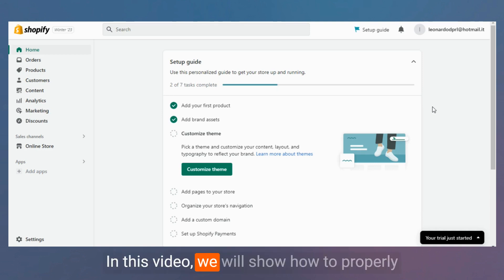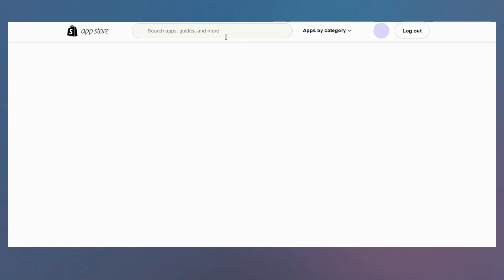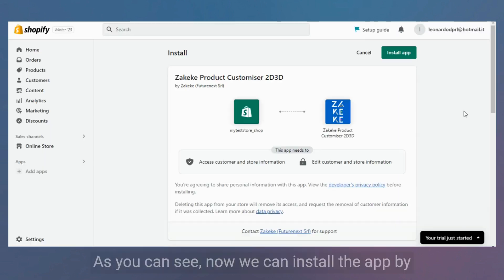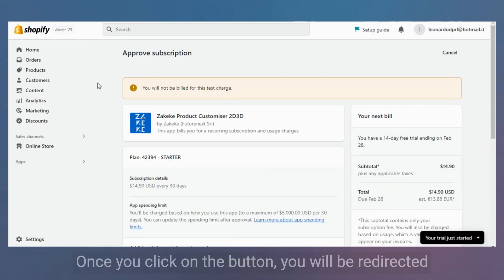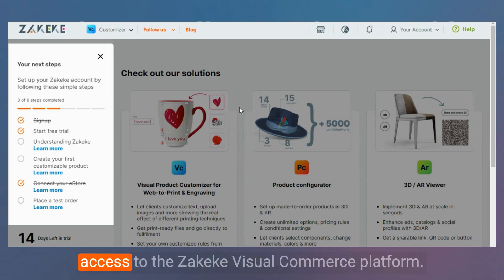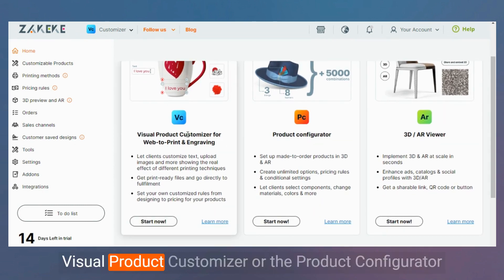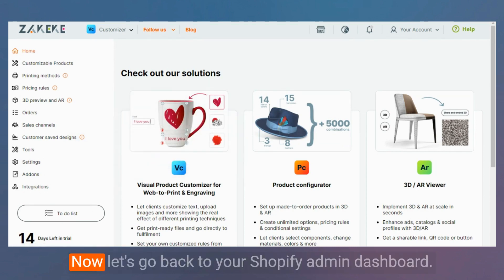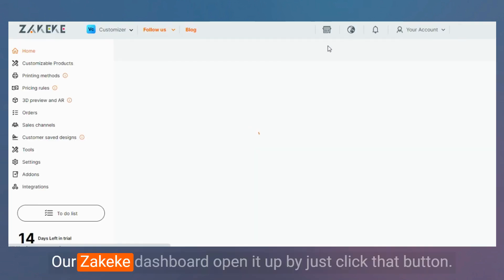How to Install Zakeke in Shopify?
This is a video tutorial on installing the Zakeke plugin on your Shopify website. Zakeke is one of the best product customizers on Shopify. Turn your Shopify store into an extraordinary Shopping Experience with real-time 2D, 3D, AR, and virtual Try-On customization!